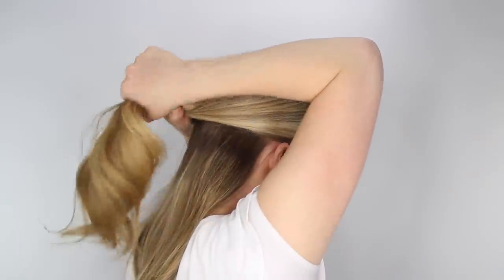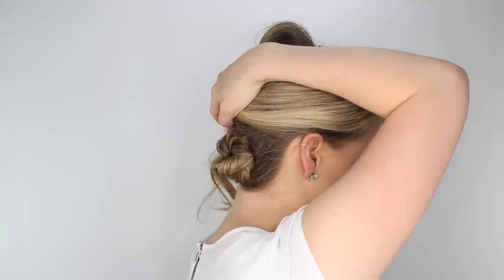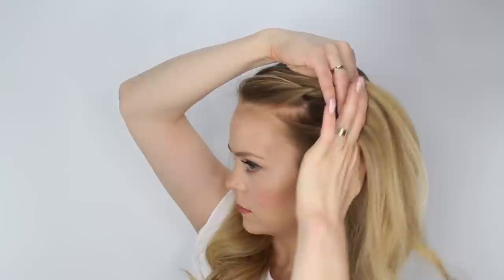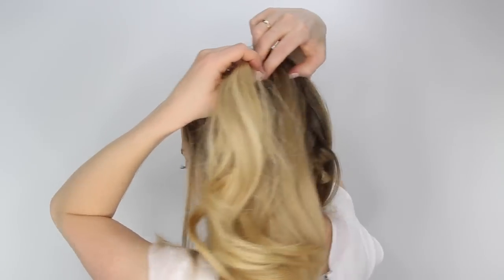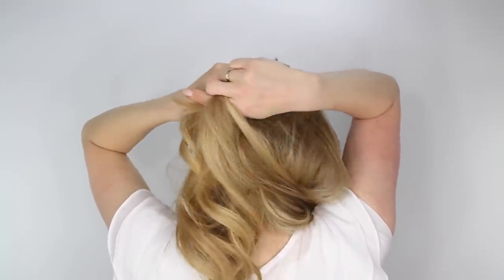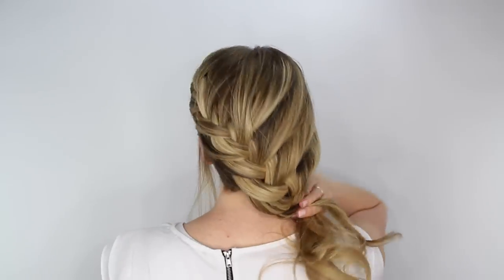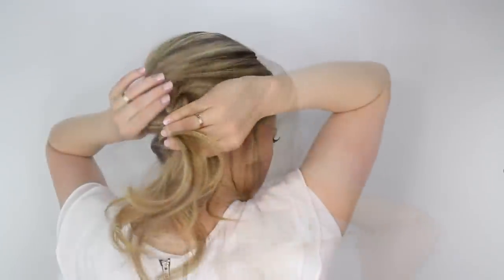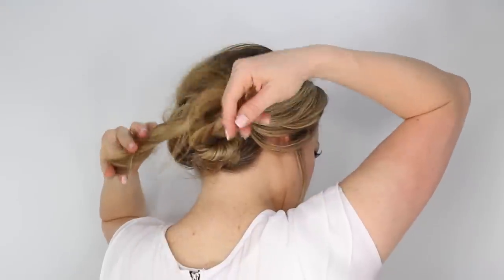Fancy French Braid Updo | Missy Sue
to see more photos of this style!